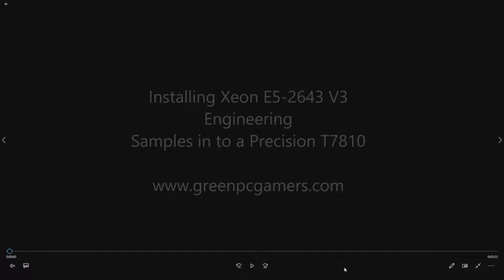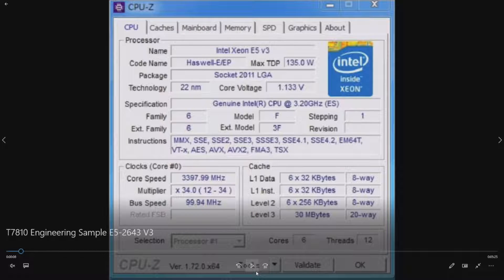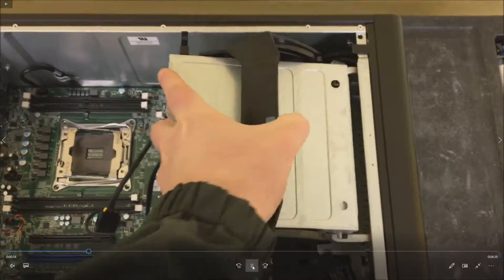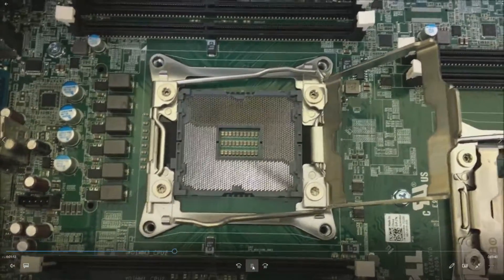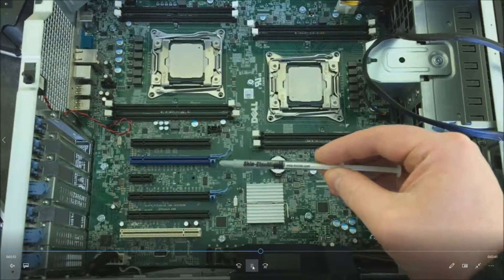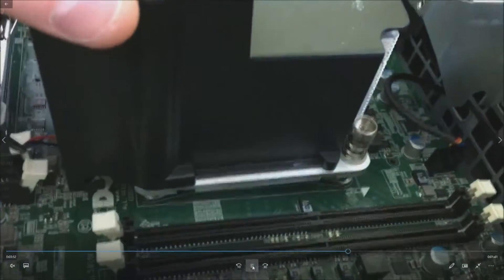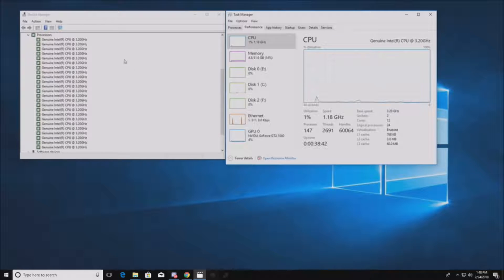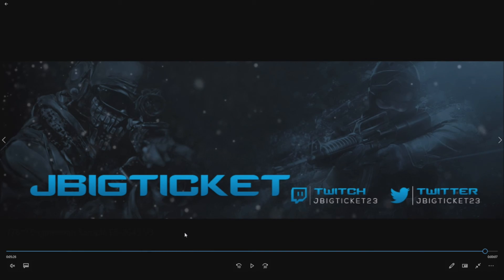How to Install Processors in to a Precision T7810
In this video we will show you how to install 2 x E5-2643 V3 Engineering Sample Processors in to a Precision T7810.  We've also tested the processors in a Precision T7910.  ** We do not recommend installing engineering sample processors.  After 1 year of testing we found that they cause the system to randomly overheat and shut down the computer.**